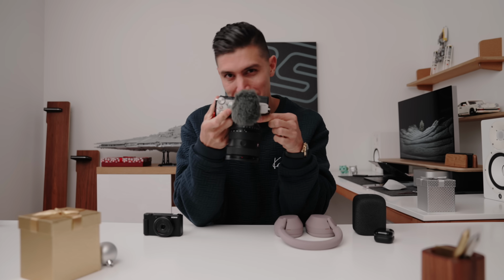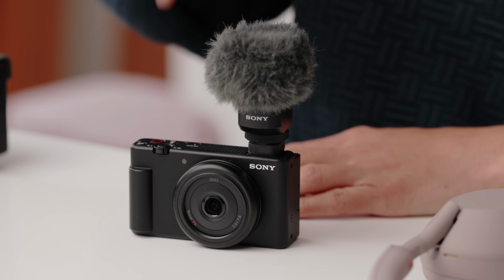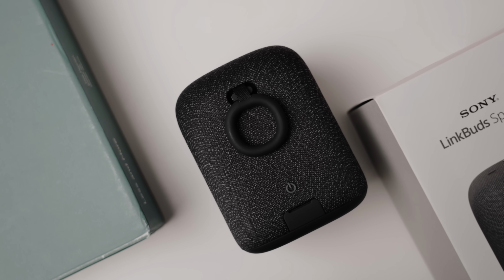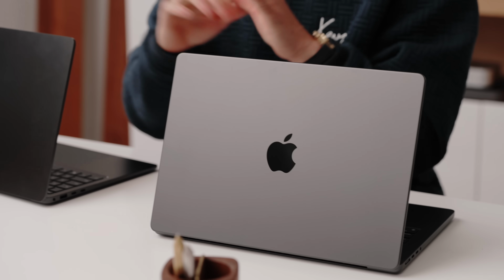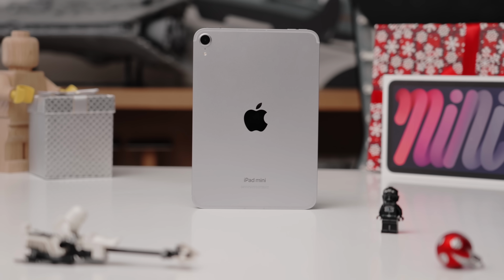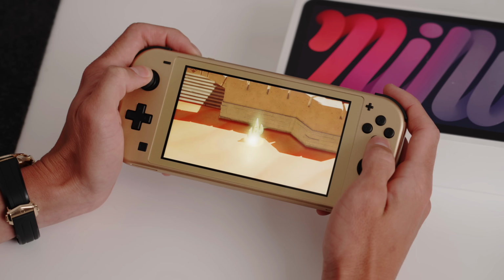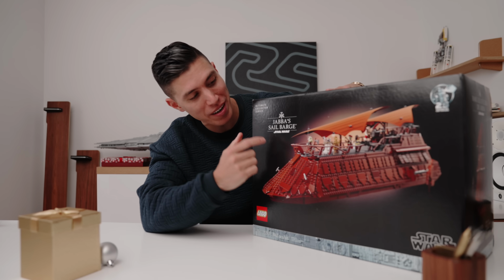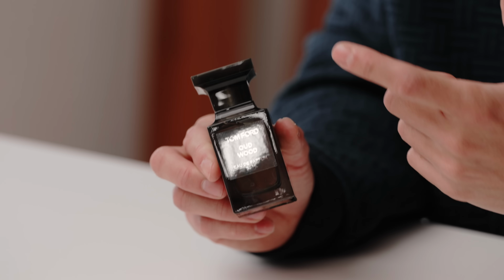Ultimate TECH Holiday GIFTS - Giveaway + Gift Guide FINALE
The final 2024 Gift Guide episode of the year! Wishing everyone a very happy holiday season!

Sony A7CR
Sony ECM-M1 Microphone
Sony ZV-1F
Sony WH1000XM5
Sony LinkBuds Fit
Sony LinkBuds Speaker

iPhone 16 Pro Max
Google Pixel 9 Pro XL
14" MacBook Pro
Microsoft Surface Laptop
iPad mini
Nintendo Switch Lite